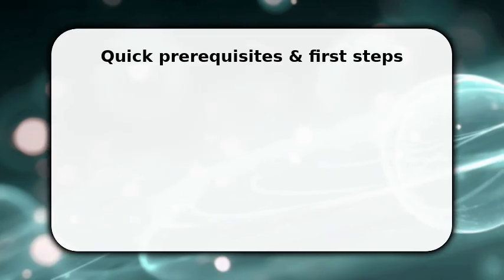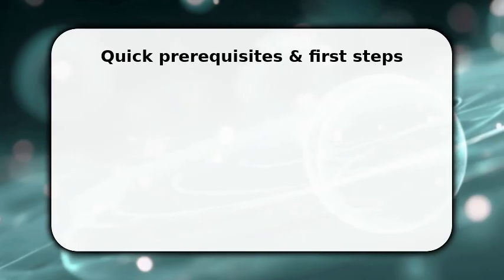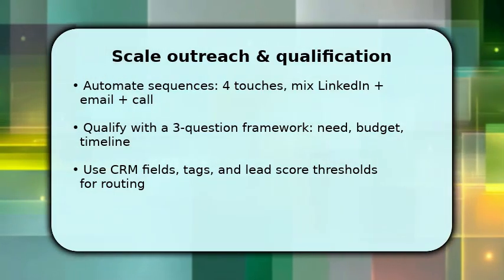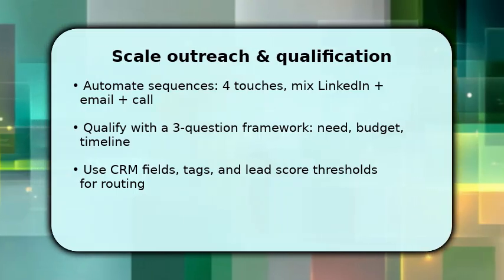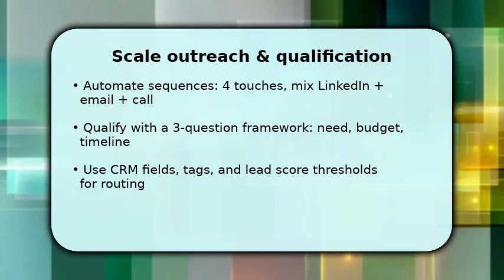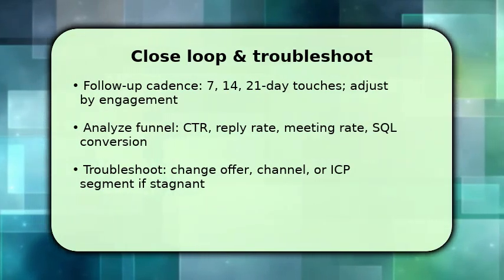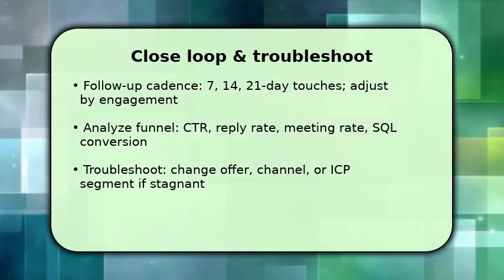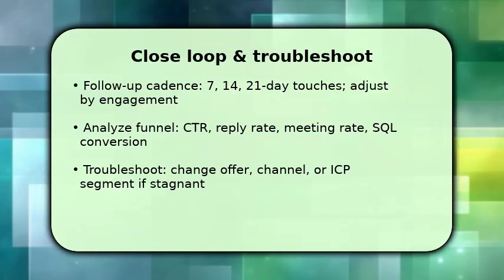How to Generate Leads for B2b - Step by Step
Discover the essential strategies for generating B2B leads step by step. This comprehensive guide covers techniques ranging from networking events to digital marketing tools, ensuring your business reaches its target audience effectively.